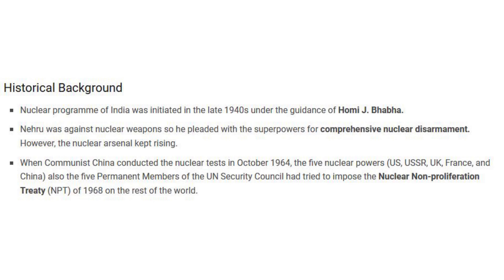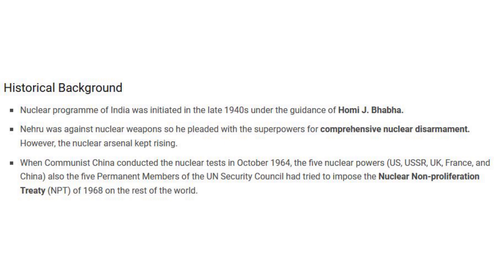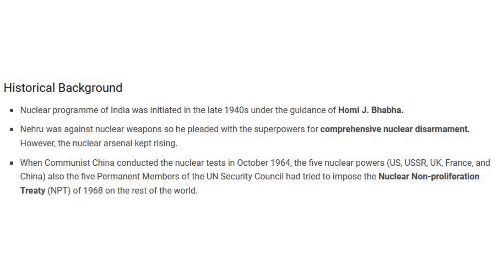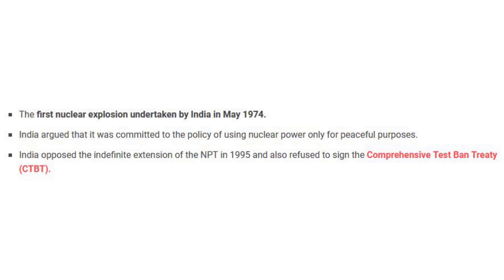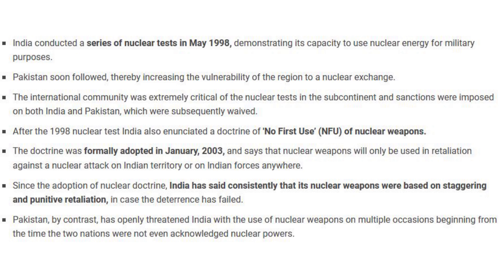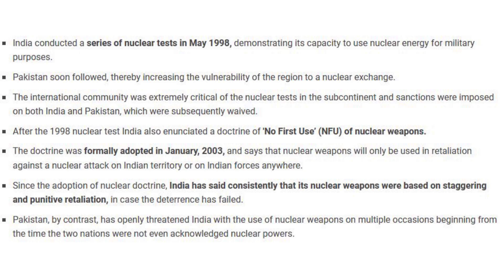Nuclear Policy of India|Science and Technology|Degree level prelims|Secretariat assistant|LDCmains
Nuclear Policy of India| Science, and Technology